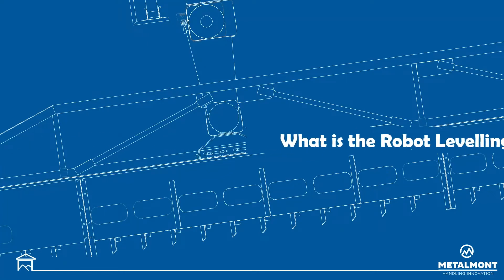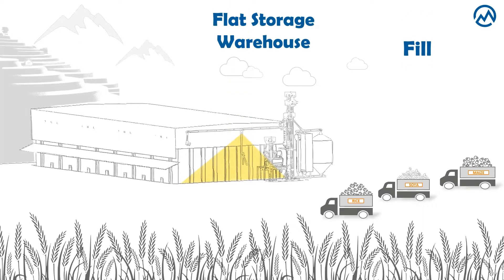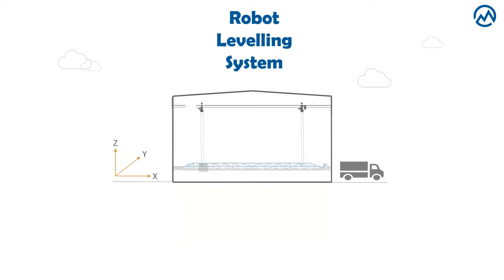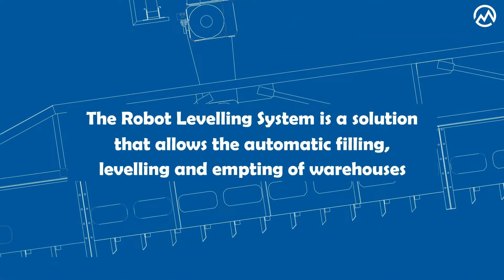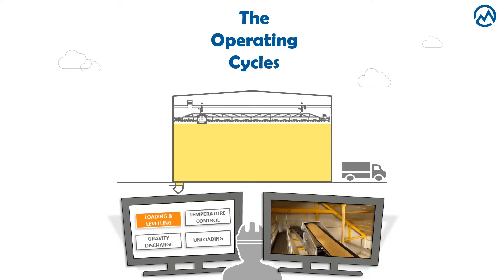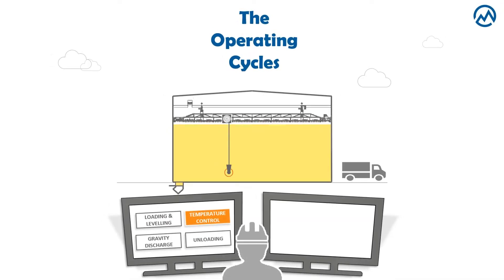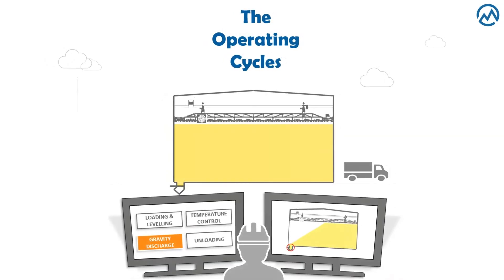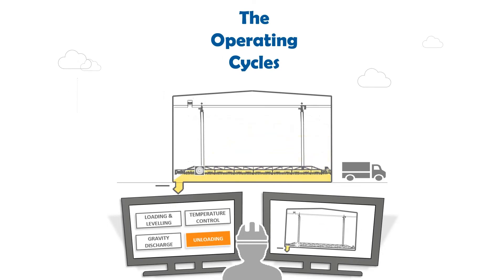What is the Robot Levelling System - Metalmont